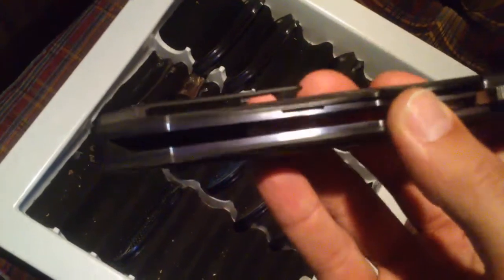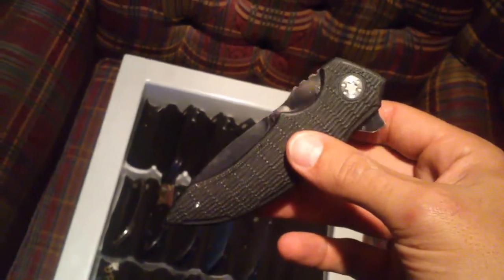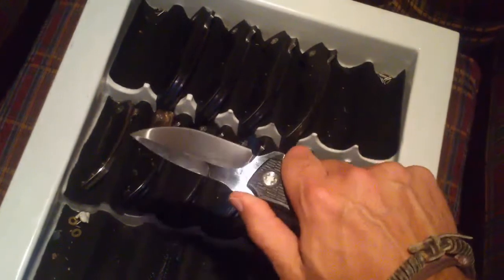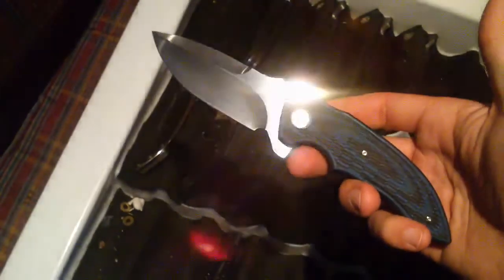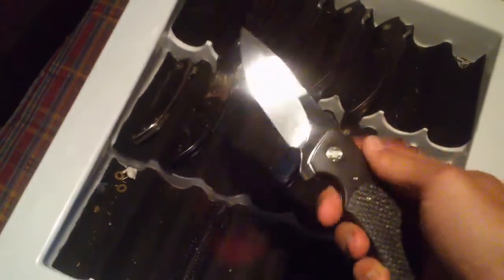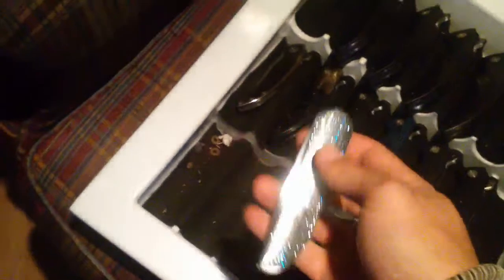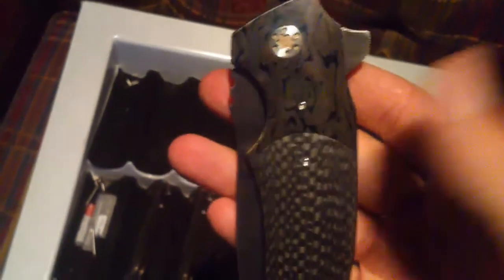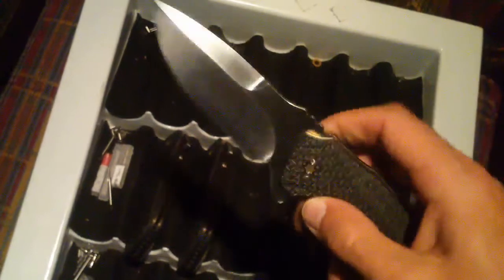Andre van Heerden August 2014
A quick look at what Andre van Heerden has been working on. Some are orders, some are for the USN Gathering.